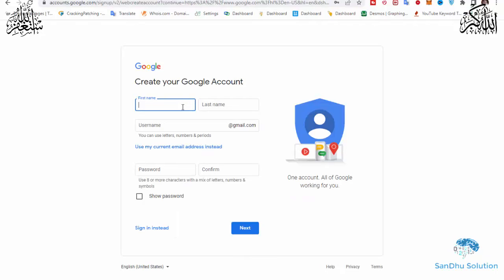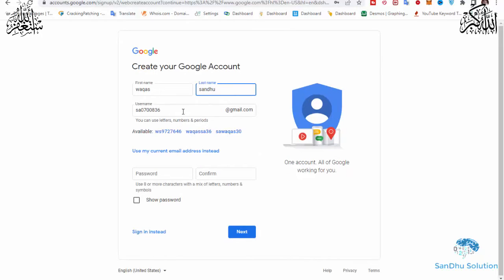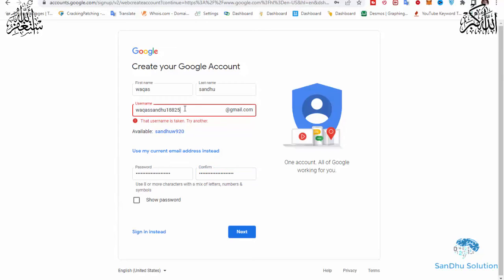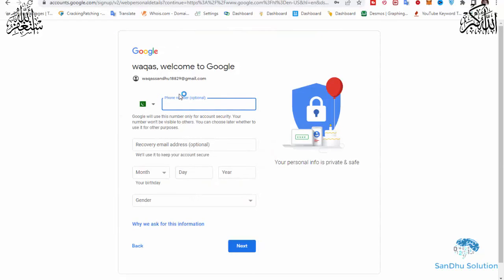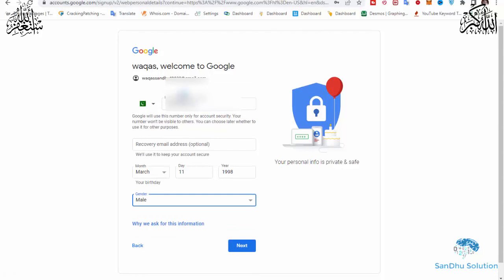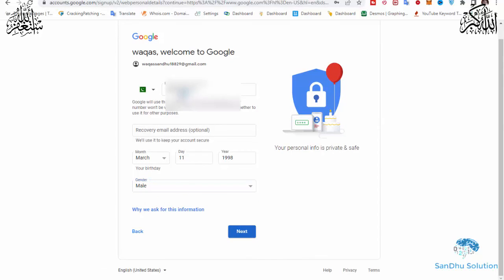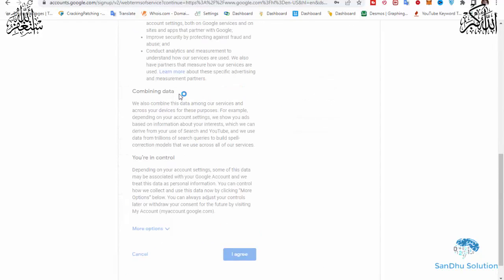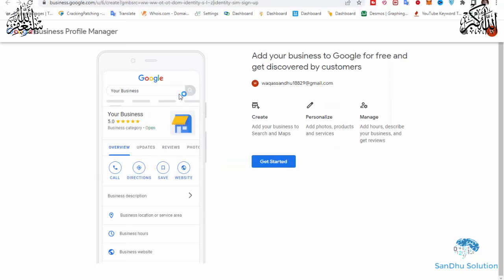how to create Gmail account | gmail sign up 2022 | email id google ID hindi/urdu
such as criticism, comment, news reporting,
permitted by copyright statute that might otherwise
be infringing. Non-profit, educational or personal use

Respected YouTube Team I appreciate you saying that this video is made only to give knowledge to people. This video is not for anyone's harm. Please don't watch this video in the form of anyone's harm.🙏🙏🙏🙏🙏🙏🙏🙏🙏🙏🙏🙏🙏🙏

The main point that i clear in this video as the following

how to make email account
gmail
gmail login
gmail sign in
hotmail sign in
gmail account
google mail
gmail inbox
create gmail account
yahoo mail sign in
gmail mail
gmail email
gmail login email
gmail create
google gmail
gmail account login
email sign in
gmailcom
g suite
new gmail account
hotmail email
outlook email login
create new email account
gmail login mail
mail login
outlook email sign in
hotmail log in
yahoo mail sign up
gmail sign in add account
ymail login
create email account
hotmail mail
gmail app
hotmail login account
google mail login
gmail login different user
new gmail login
hotmail sign up
aol mail sign in
g suite login
hotmail account
msn hotmail sign in
xfinity email login
gmail login new account
hotmail email login
hotmail account sign in
gmail login mobile
comcast email login
gmailnator
gmail id
google mail sign in
my gmail account
free email account
gmail account sign in
gmail inbox login
att email login
aol email login
outlook mail sign in
my gmail
gmail recovery
gmail sign out
gmail email sign in
email account sign up
open gmail
create email
gmail account recovery
hotmail email sign in
gmail sign up login
gmail login page
google email login
new email account
new gmail
microsoft hotmail sign in
gmail sign in mail
gmail sign in new account
yahoo mail app
gmail download
gmail down
make a gmail account
att yahoo mail
gmail calendar
gmail contacts
gmail drive
gmail register
hotmail sign up login
yahoo mail create account
open gmail account
yahoo mail inbox
mail sign in
google inbox
gmail password
email google
g suite admin
mymail login
hotmail inbox
gmail account sign up
gmail sign up new account
yahoo mail sign in login
outlook account
hot mail sign in
create email account gmail
smtp gmail
fake gmail
msn hotmail login
gmailsignin
new email
gmx email
sbcglobal email login
my gmail inbox mail
forgot email password
google gmail login
gmail apk
live mail sign in
yahoo account
gsuite admin
bellsouth email login
gmail android
google mail sign up
cox webmail login
aol mail login site now
gmail smtp settings
outlook live login
hot mail login
cps gmail
create outlook account
gmail app download
create yahoo account
live mail login
gmail id login
create hotmail account
gmass
email account login
gmail inbox open
gmail password recovery
gmail photos
create email account yahoo
make a gmail
yahoo email log in
google email sign in
hotmail sign in login
email gmail android
msn email login
set up gmail account
att mail login
gmail find my phone
aol mail login site
less secure apps
gmail customer service
gmail web
new gmail account open
centurylink email login
email login new account
hotmail new account
gmail login email account
gmail icon
gmail email from google
create your google account
google gmail sign in
add google account
my yahoo mail sign in
make a new gmail
yahoo mail india
hotmail app
gmail settings
sbcglobal email
aol login mail
gmail messages
gmail classroom
sign up google account
find my gmail
email account sign in
gmail webmail
make new gmail account
gmail sign in page
google account recovery page
aol email sign in
google account password
hotmail outlook sign in
email password
xfinity email sign in
gmailogin
gmail desktop
msn outlook sign in
google password recovery
how to create gmail account easy steps in hindi/urdu

About: SandhuSolution is the channel where you can find all the best videos, Earning tutorials,
 Best Apps reviews, Free internet, And More about Technology. Channel owner: Waqas Sandhu